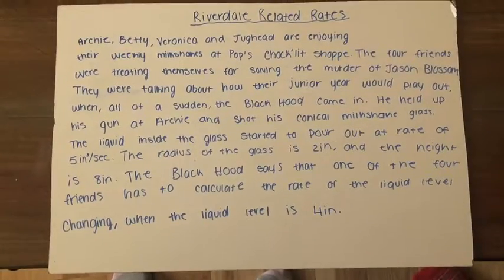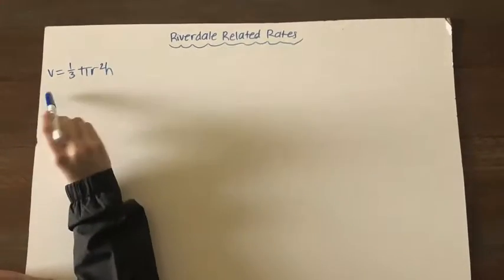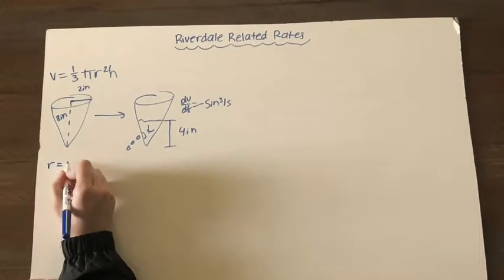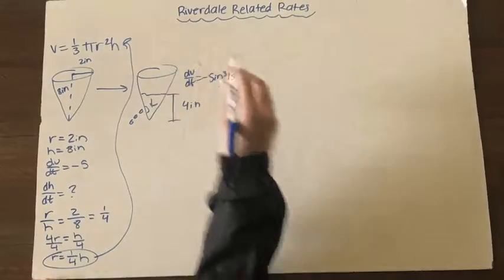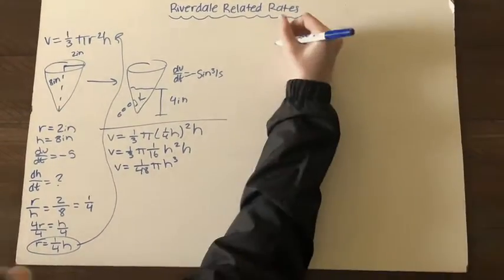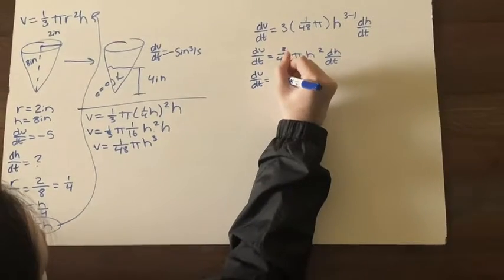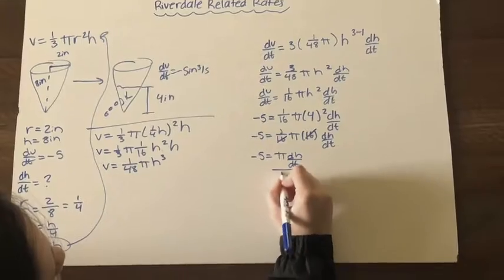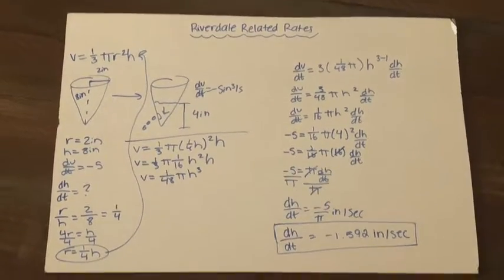Riverdale Related Rates Project